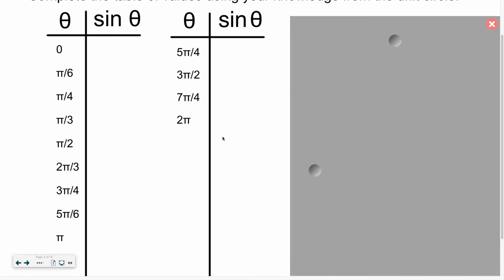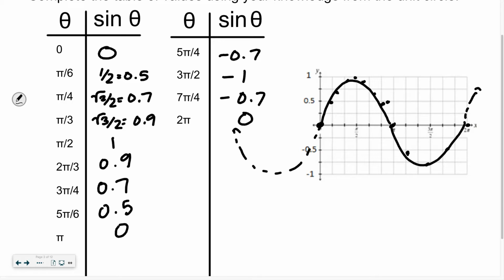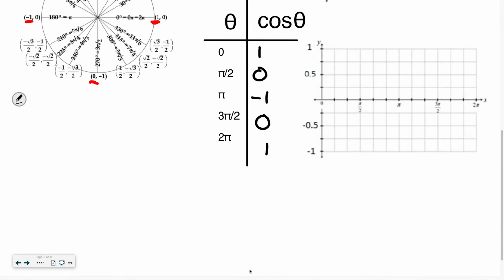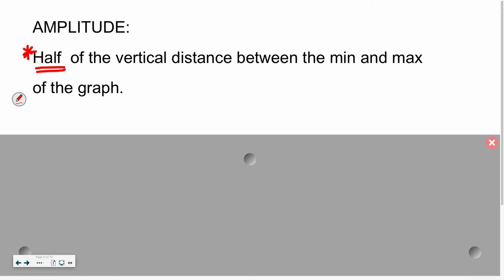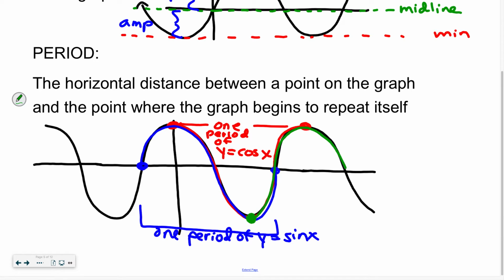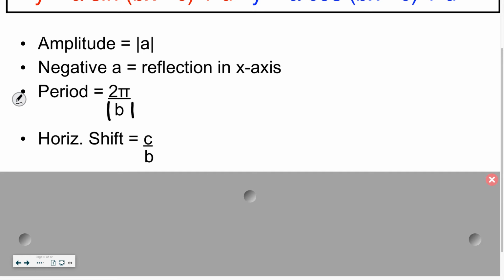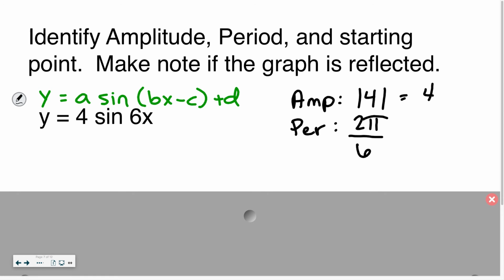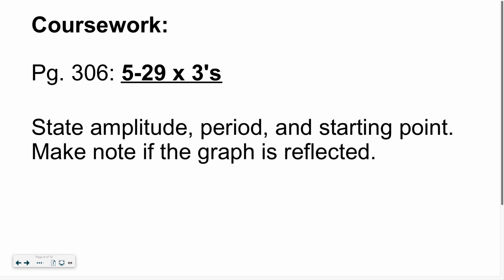Notes 4 5 Graphs of Sine and Cosine